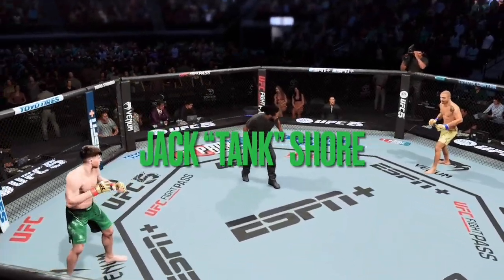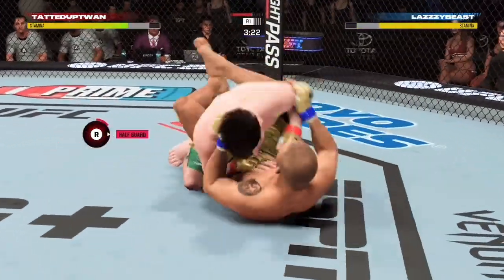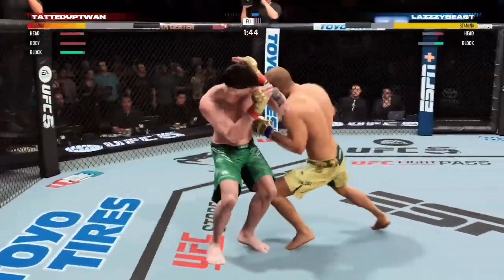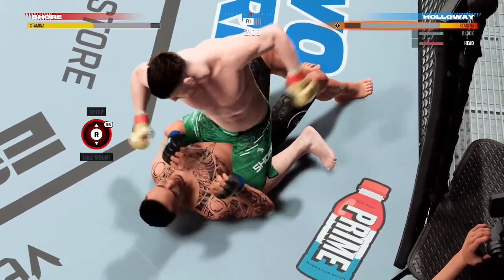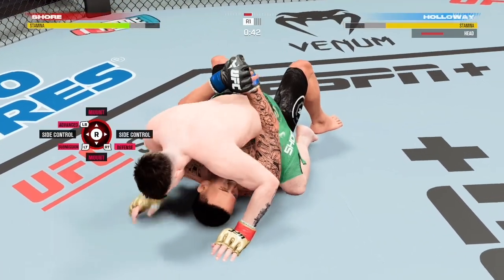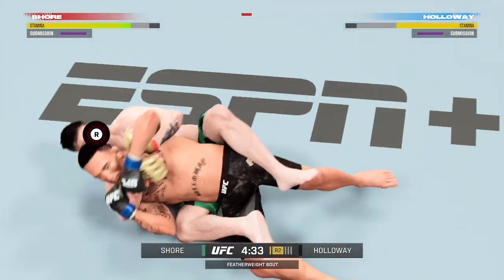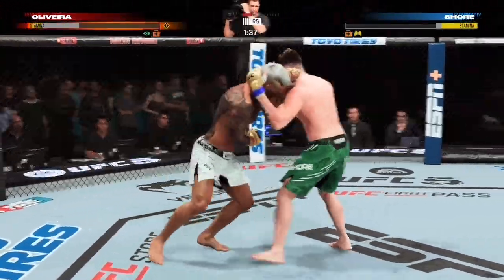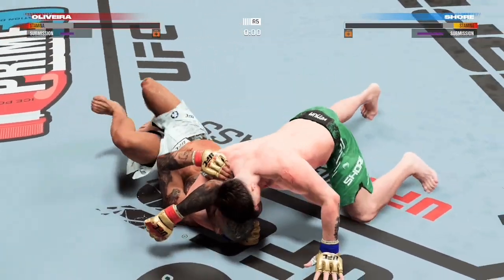Jack Shore Official EA Sports UFC 5 Debut!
New Showcases Out Now!

Follow Me @TwaanMMA

New Videos Uploaded Everyday ‼️🔥✅🤙🏽